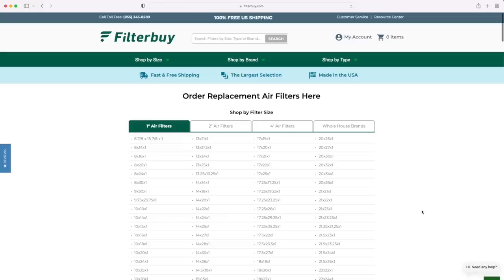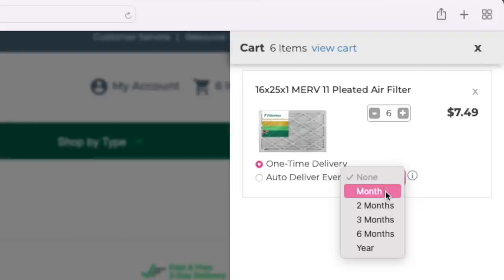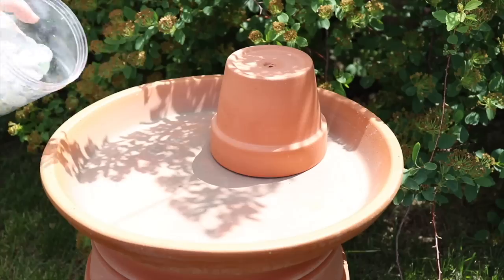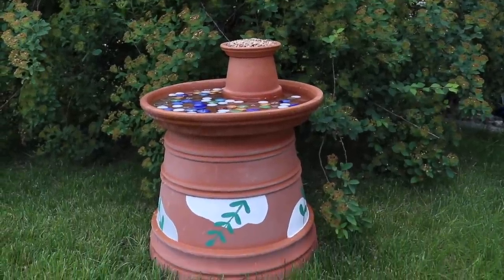Turn a cheap pot into the coolest garden feature!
qKh7LQ?app=desktop